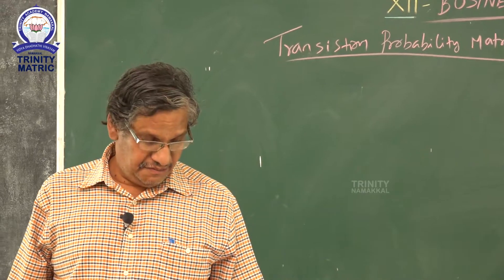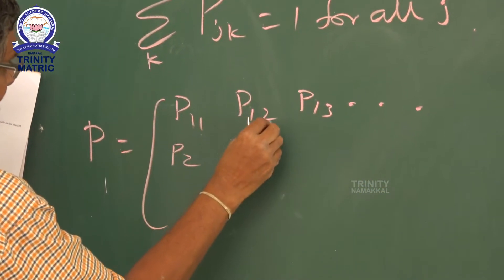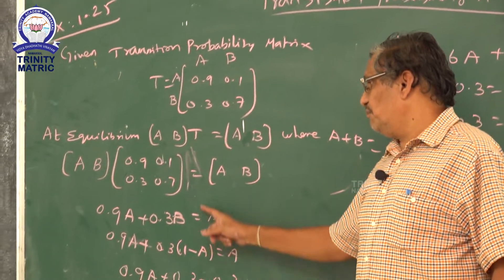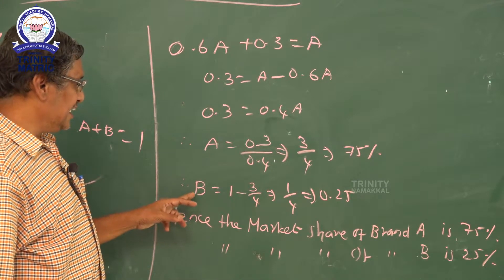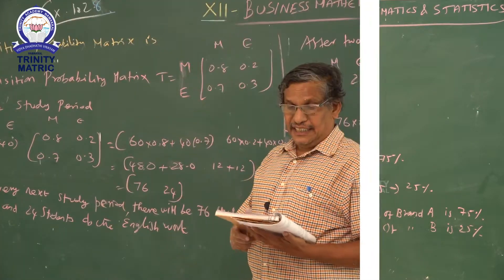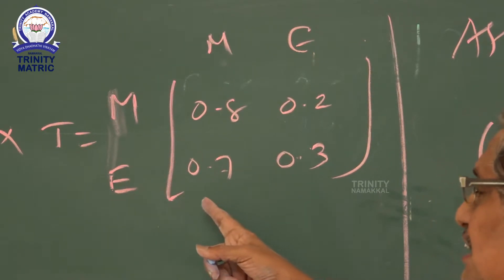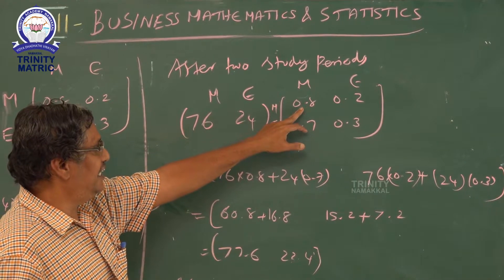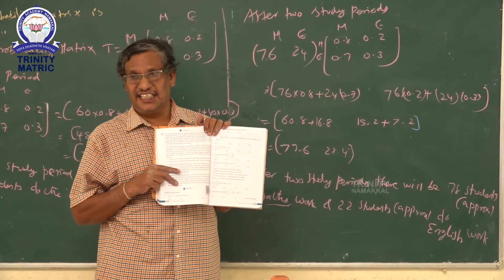XII STD MATHS TRANSITION PROBABILITY MATRICES